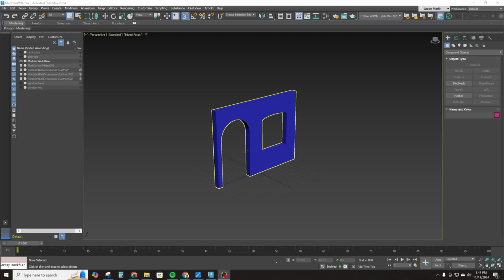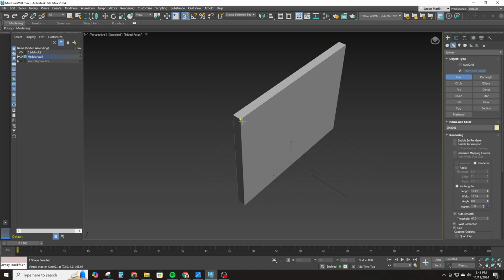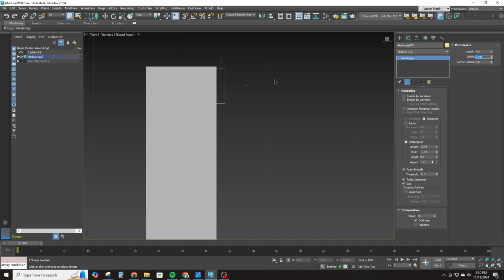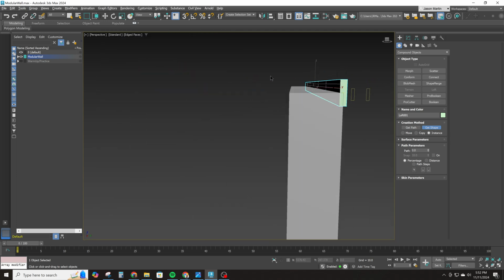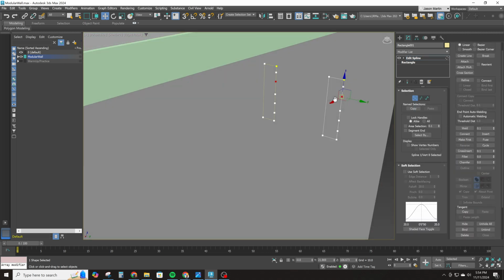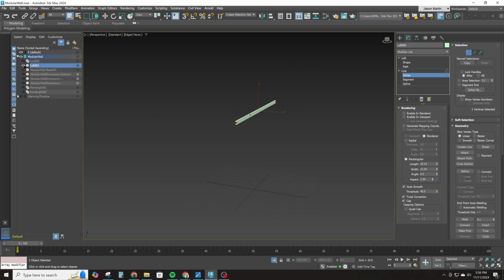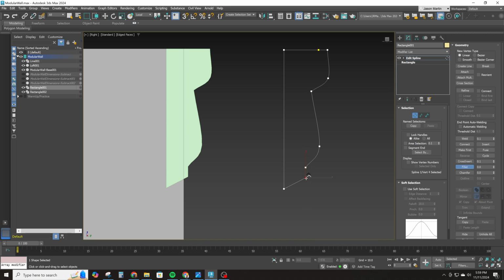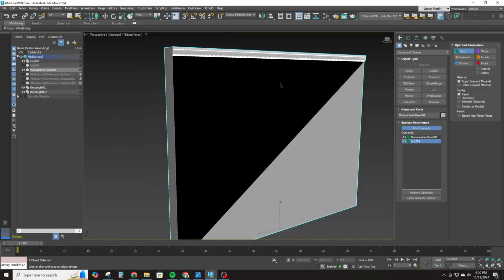3ds Max - Tutorial - Easy Wall Trim - Loft + Boolean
This video demonstrates the use of Compound Object Modeling techniques - Loft and Boolean.
Creating the loft object includes Spline Modeling techniques - refining a simple rectangle shape to increase the detailing for the wall trim. The trim object is them combined with the basic wall object using Boolean.